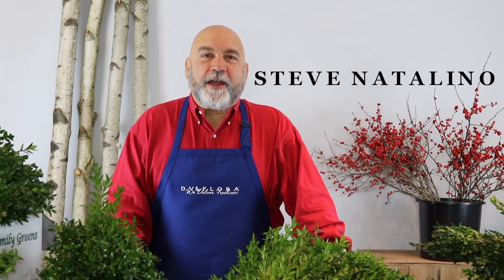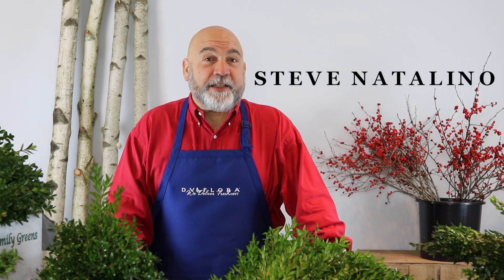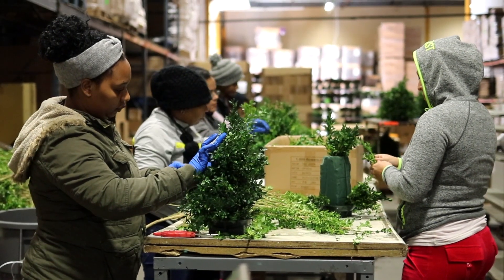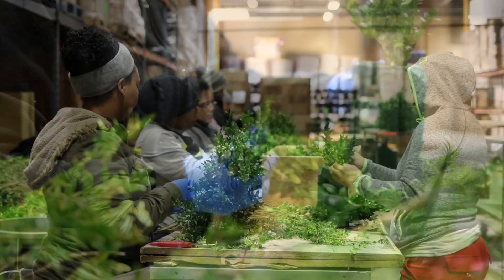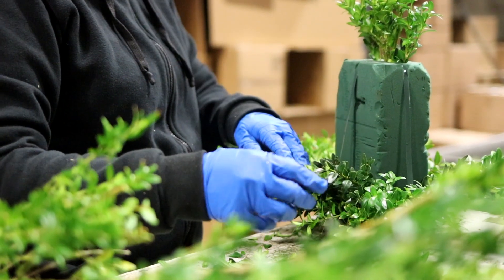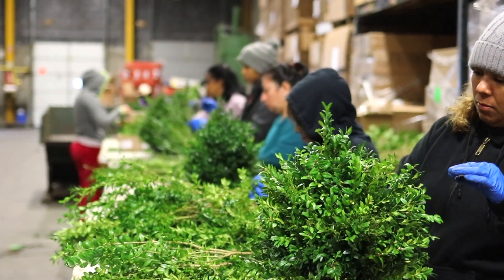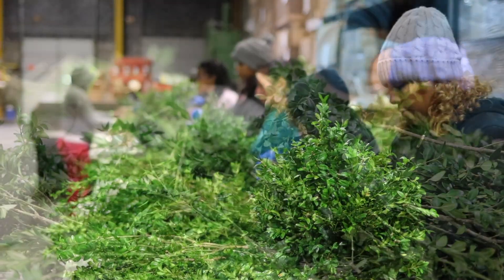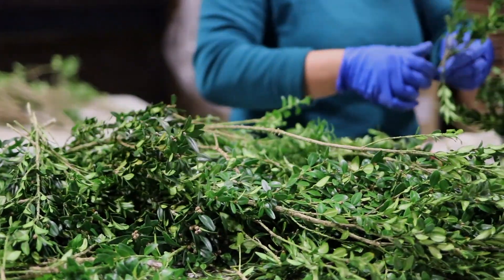DVTV: Boxwood Trees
It's that time of year for boxwood trees!